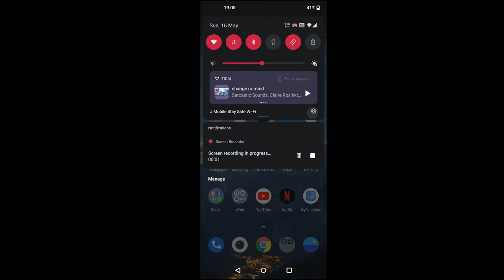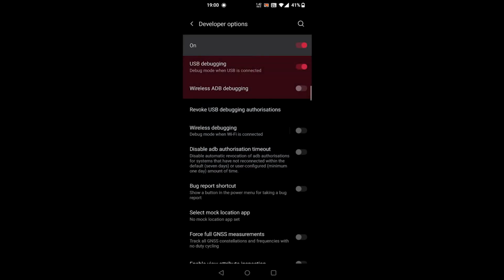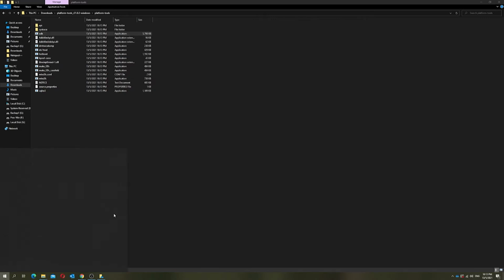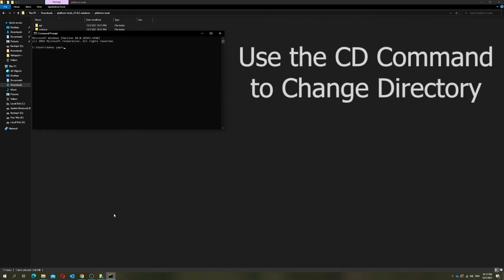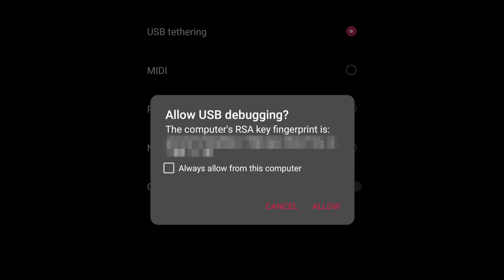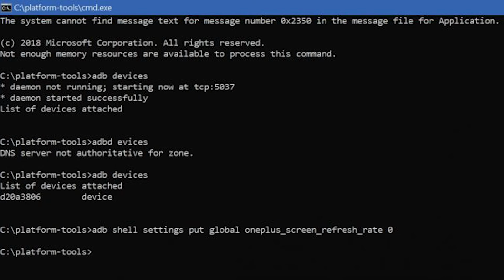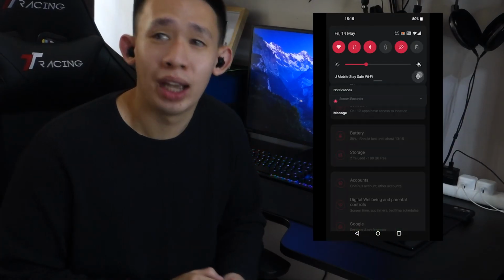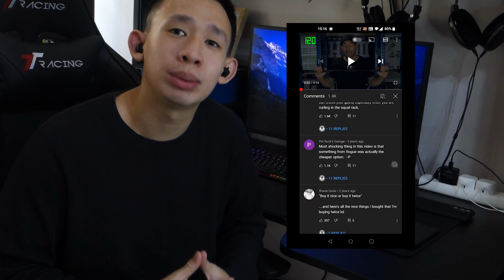How to Force 120hz on OnePlus 9 Pro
Hey Guys, Danny here, I was having a hard time finding ways to force 120hz on my OnePlus 9 Pro, and I found this method that worked flawlessly, hope you all enjoy this feature and hope you all like this video, and Subscribe if you want to watch more of these contents in the future.

I am new to this YouTube realm, and I really love Smartphones, so I will try to bring you as much tech videos as possible.

Commands:
adb devices
adb shell settings put global oneplus_screen_refresh_rate 0